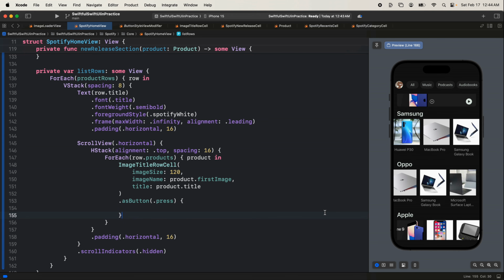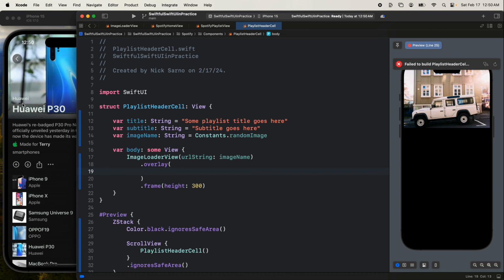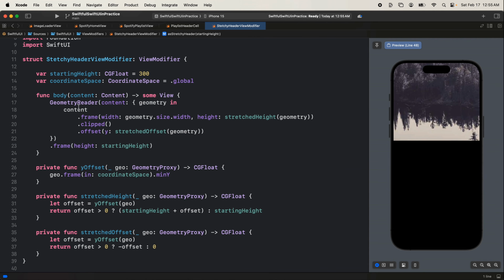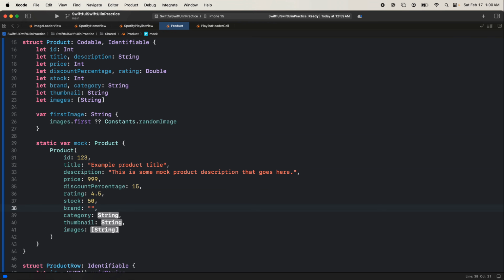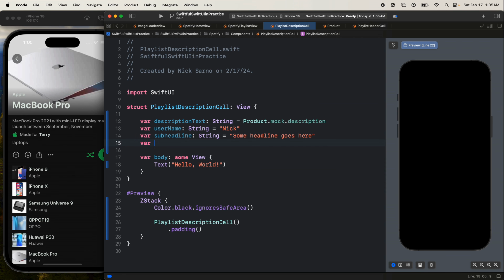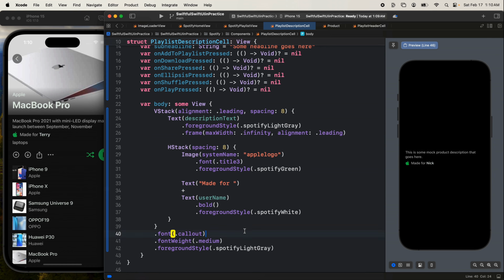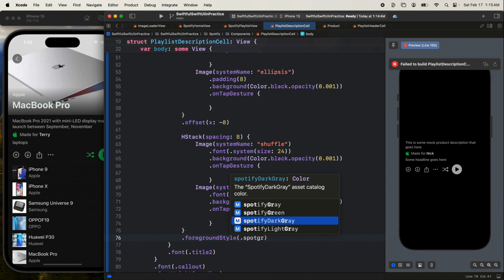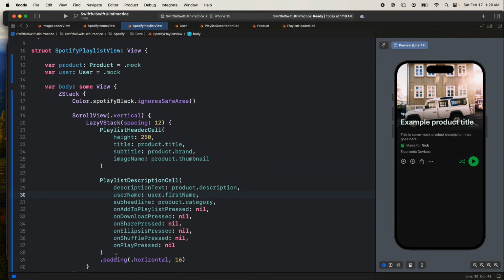Rebuild Spotify in SwiftUI (Part 4/5) | SwiftUI in Practice #5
Rebuild screens from Spotify in SwiftUI. Learn how to build reusable components and complex user interfaces. Create beautiful animations and user experiences.

00:40 Welcome back!
01:46 New screen
02:34 New custom cell
03:40 Header cell
05:17 Handling overlay Text
08:05 Stretchy header
11:14 Mock product
13:53 Description Cell
26:31 Mock user
27:52 Wrapping up!

🤙 WELCOME BACK 🤙